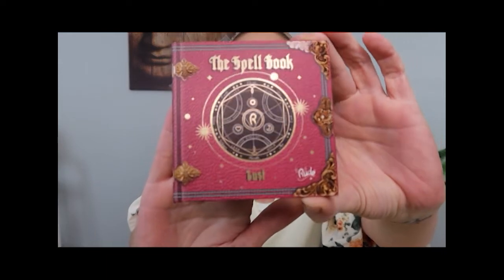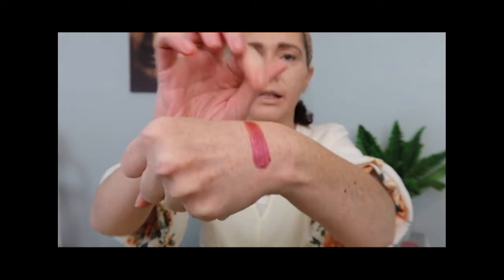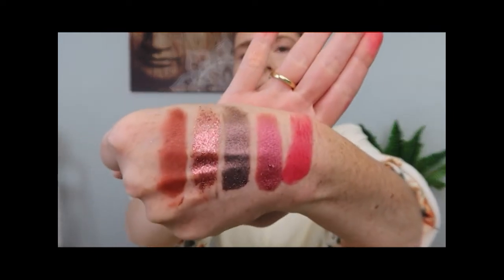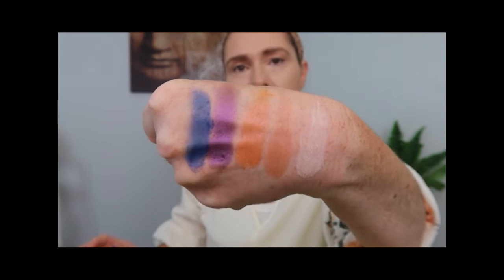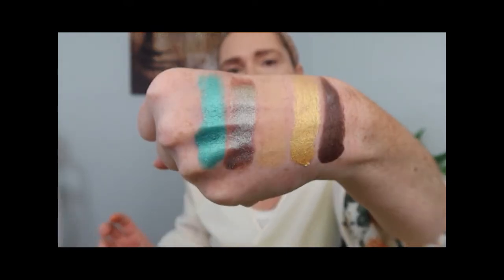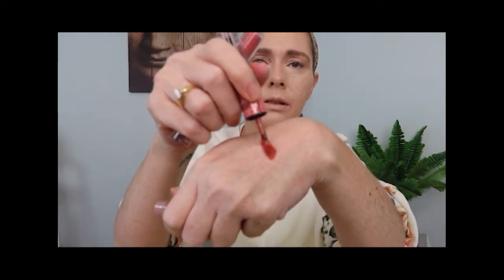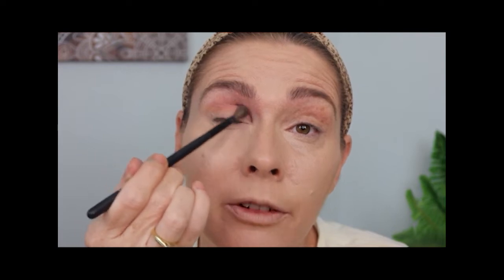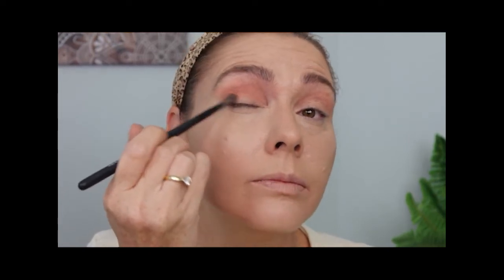RUDE COSMETICS FIRST IMPRESSION TRY ON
A hectic week at best so apologies for not uploading sooner or more over the past couple of weeks, between teething and assessment marking for end of year. life has been CRAZY!
Today we have another makeup try-on and first impressions. This time it is all around cosmetics from @RudeCosmetics
For some reason the video is not at the best quality due to some glitches on my end but I didn't want you guys to miss this review or miss this upload. Jump on into the video and lets see how these products work. Testing the Spell book lust palette, cream puff blushes and honey glazed lipsticks. All products have been purchased by myself and as always, 100% honest opinions and review regardless. Much love,
Ange